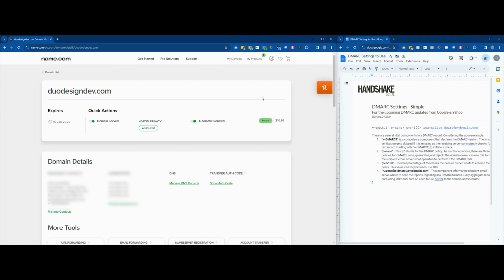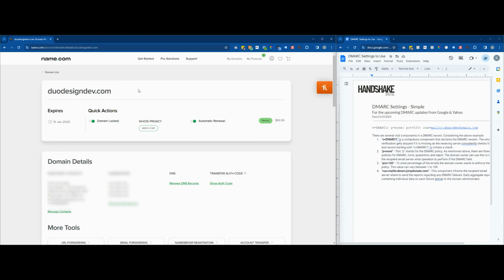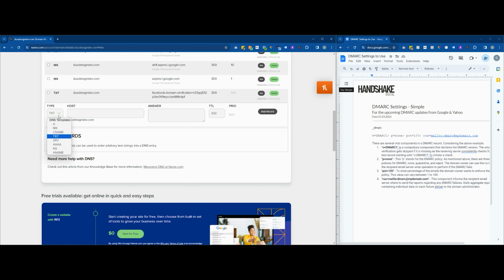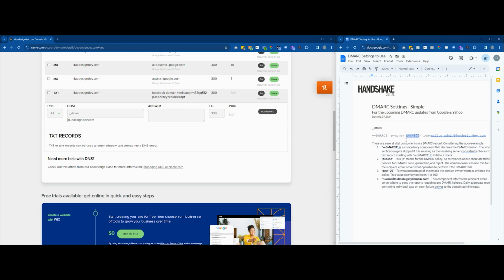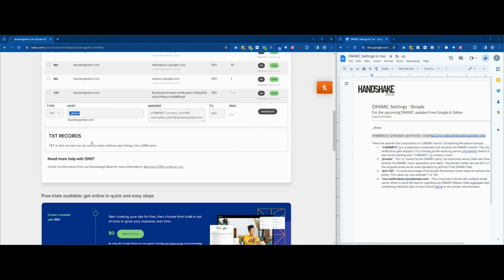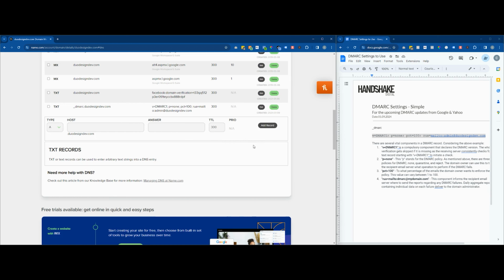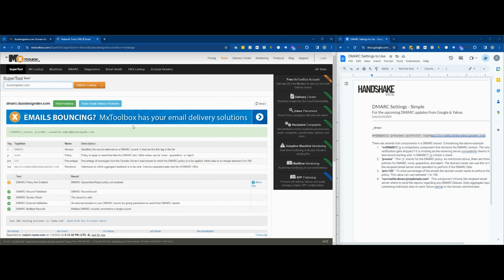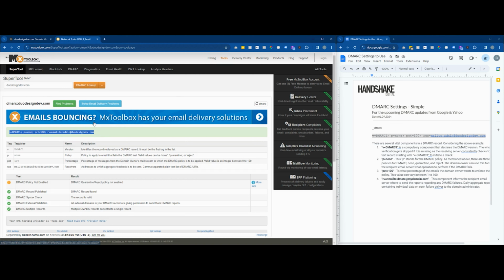Beat the Deadline: An Easy Guide to Set Up DMARC Before Google & Yahoo's Feb 1st, 2024 Cut-Off!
🔒 Welcome to the Ultimate Guide to DMARC Setup! 🔒

🗓️ Deadline Alert: February 1st, 2024 - Google & Yahoo's New Policy Enforcement

Are you a domain owner, small business, or online entrepreneur? The upcoming deadline for DMARC policy implementation is just around the corner, and it's crucial for the security and deliverability of your emails. In this comprehensive video, we'll walk you through the entire process of setting up a DMARC policy for your domain, ensuring you're fully prepared before Google & Yahoo's cut-off date.

🔥 Key Takeaways:

Understand the essentials of DMARC and its role in email security.
Learn step-by-step how to create and implement a DMARC policy.
Discover best practices for ensuring your emails pass authentication checks.

📩 Stay Updated:
Don't miss out on our upcoming videos covering email marketing, social media marketing and social media advertising.

👉 Actionable Tips:

Implement your DMARC policy well before the deadline.
Regularly monitor your email authentication reports.
Adjust your DMARC policy based on the feedback and data collected.